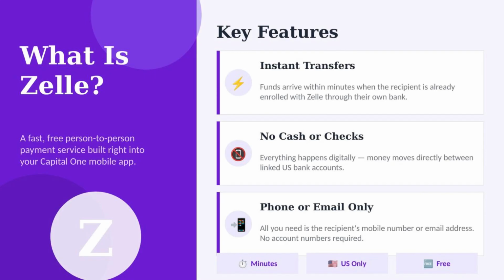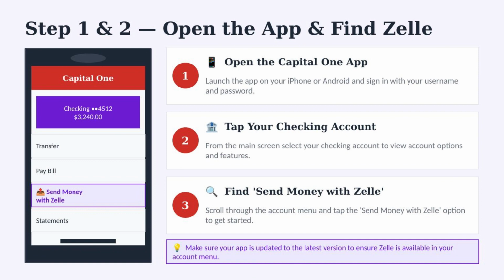How to Use Zelle on the Capital One App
Zelle is a fast, free way to send and receive money directly from your Capital One account. This guide shows you how to enroll, send payments, request money, and use QR codes.

What's in the video:
Enroll with Zelle:
Sign in to Capital One app → Tap your checking account → Select "Send Money with Zelle" → Agree to terms → Enter U.S. mobile number or email → Verify with code sent to you

Send Money:
Open Zelle → Tap "Send" → Enter recipient's name, U.S. mobile number, or email → Enter amount → Review → Confirm (money arrives in minutes)

Request Money:
Open Zelle → Tap "Request" → Select recipient → Enter amount and note → Tap "Request"

Use QR Codes:
Open Zelle → Tap "Use a QR Code" → Scan recipient's QR code to pay → Or tap "Show my code" to receive money

Important Limits:
Daily transfer limit: $3,000 per day

Troubleshooting:
Ensure enrolled email/phone shows "Verified" → Turn off VPN if having issues → Update app